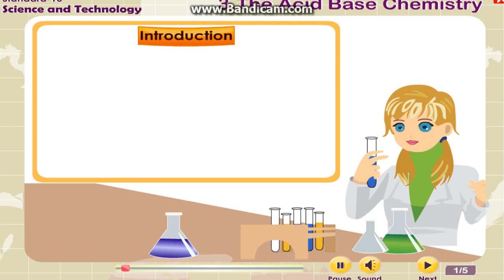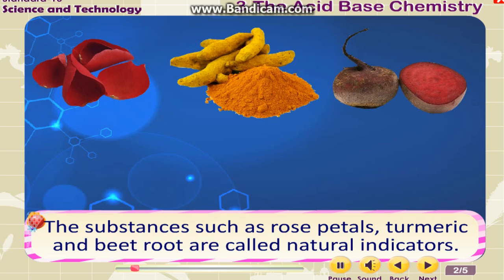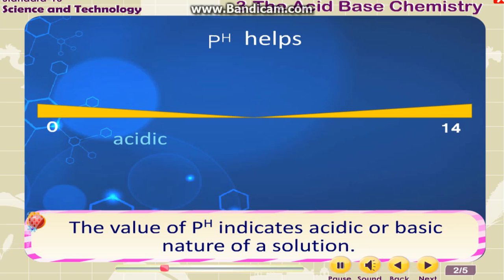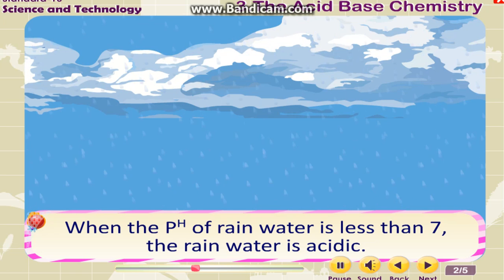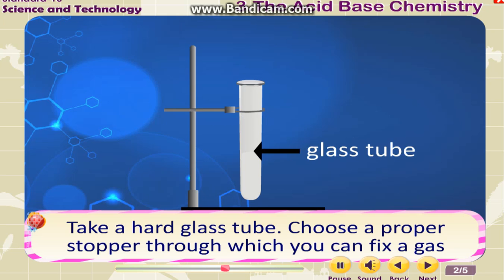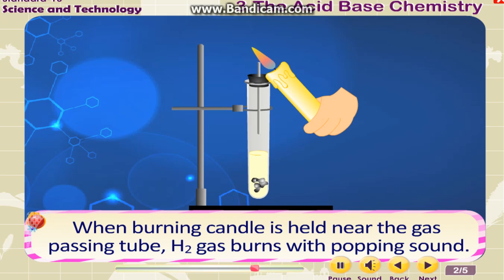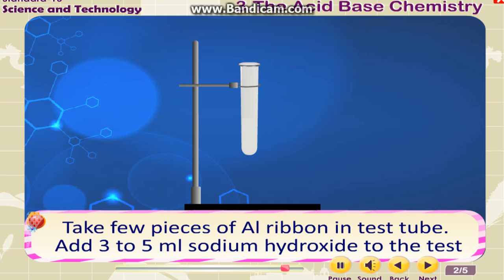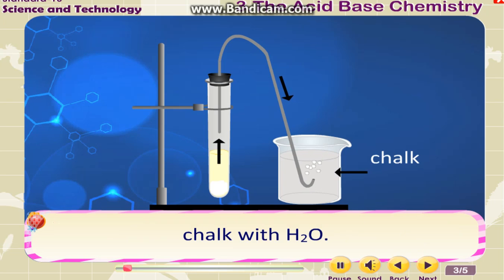10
Science & Technology